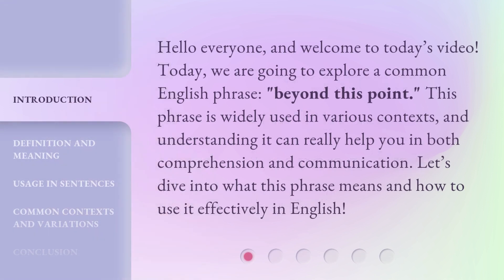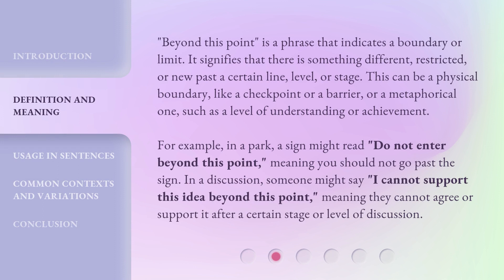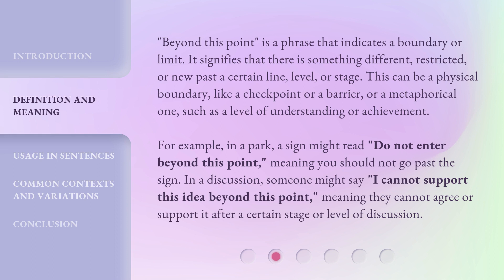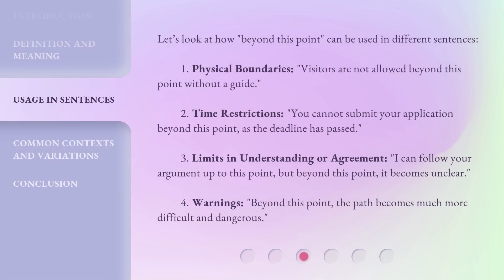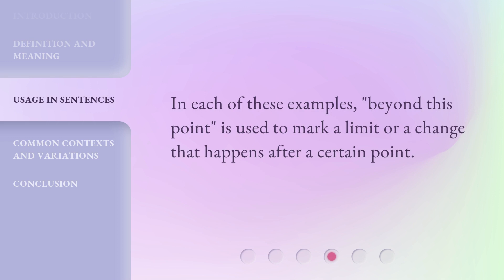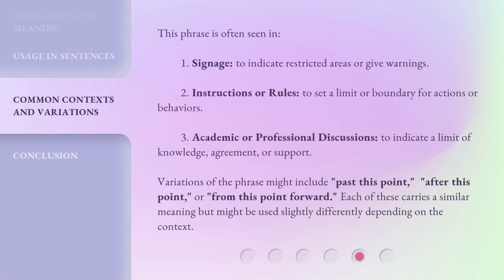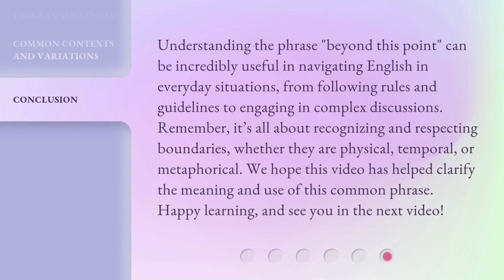Understanding the Phrase "Beyond This Point"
Unlocking the Unknown: Beyond This Point • Discover the hidden meaning behind the phrase 'Beyond This Point' and embark on a mind-bending journey of exploration and enlightenment. Join us as we unravel the mysteries that lie beyond the boundaries and push the limits of human understanding. Prepare to be captivated and challenged as we delve into the depths of the unknown.

00:00 • Introduction - Understanding the Phrase "Beyond This Point"
00:32 • Definition and Meaning
01:17 • Usage in Sentences
02:06 • Common Contexts and Variations